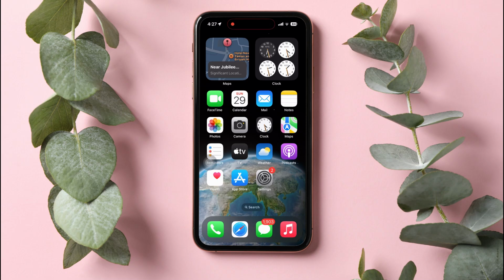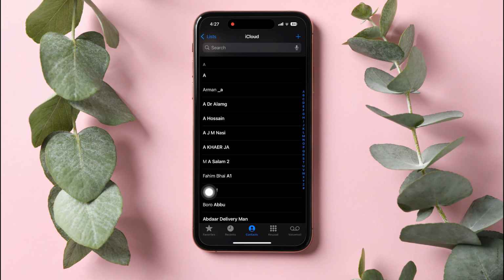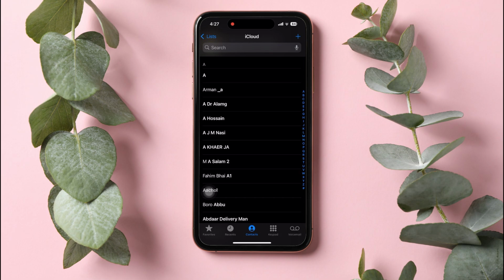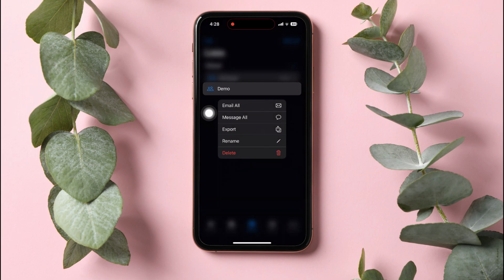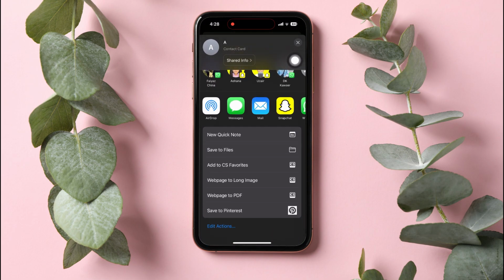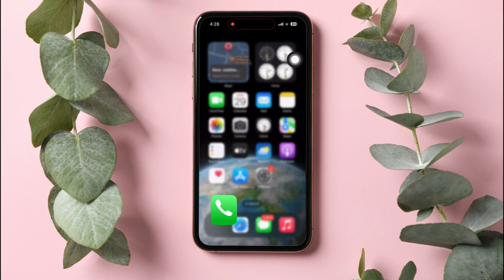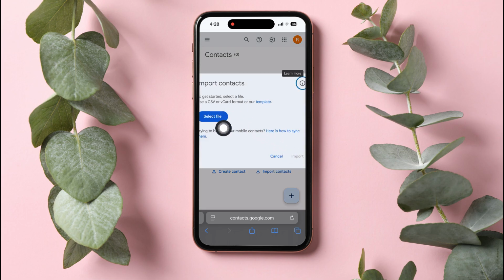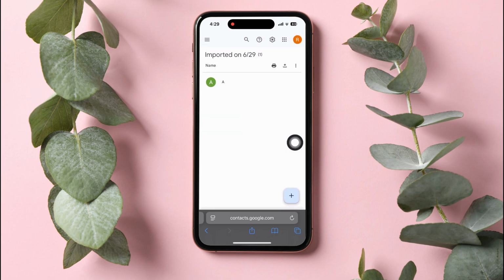How To Import iPhone Contacts To Gmail - 2026 Step-By-Step Tutorial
Struggling to import iPhone contacts to Gmail? I’ve got you covered! In this video, I’ll walk you through the super simple steps to transfer your iPhone contacts to your Gmail account seamlessly. Whether you're switching phones or just want a backup, getting your contacts synced with Gmail is a game-changer. I remember being stuck with this myself, and it was such a hassle until I figured out the easiest way to do it. No more manual entry or losing important numbers! We’ll explore using iCloud, adjusting settings, and making sure everything syncs perfectly. Plus, I’ll share some tips on managing your contacts effectively once they’re in Gmail. If you’ve ever wondered about transferring contacts from iPhone to Gmail or syncing iPhone contacts with Google, you’re in the right place. Let’s make your digital life a bit easier!